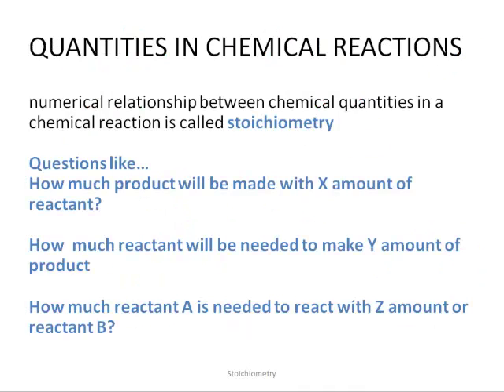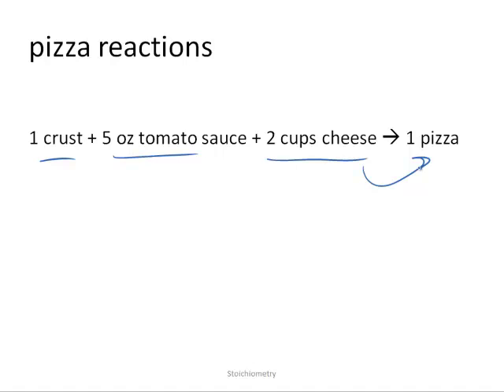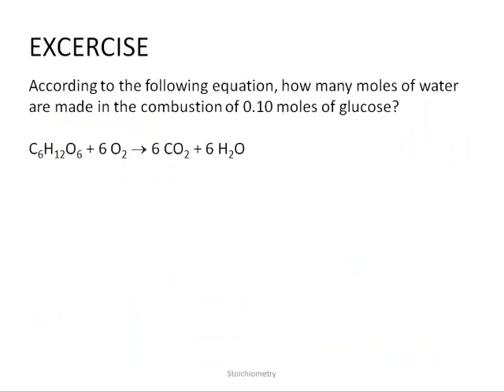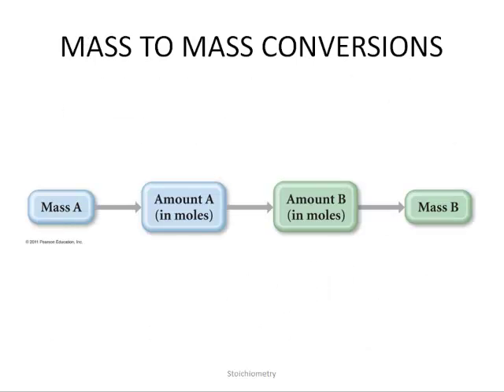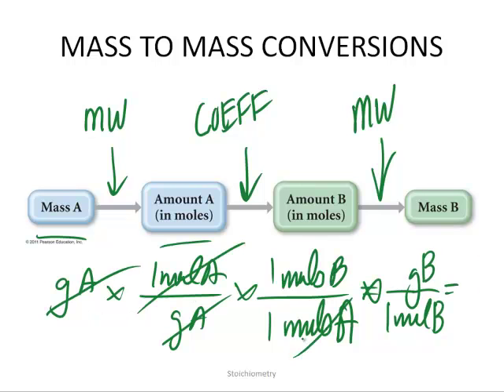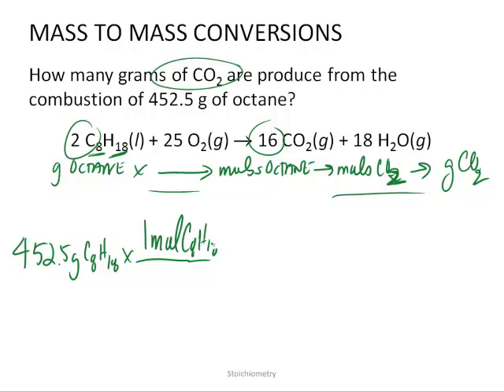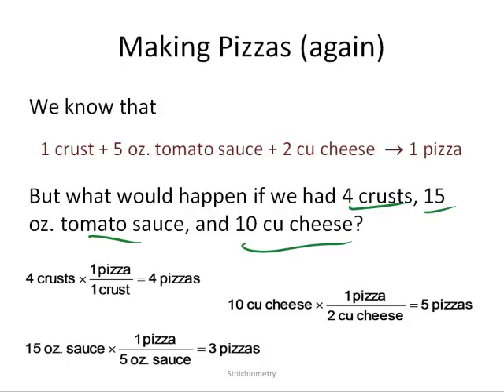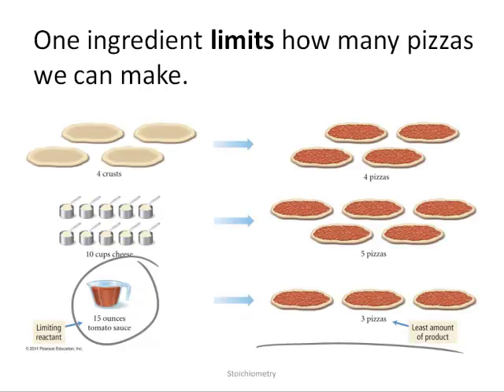Unit 5 5